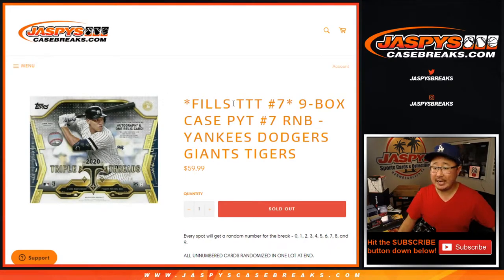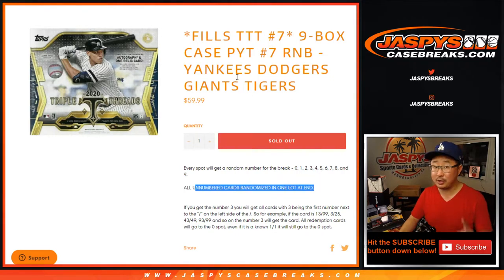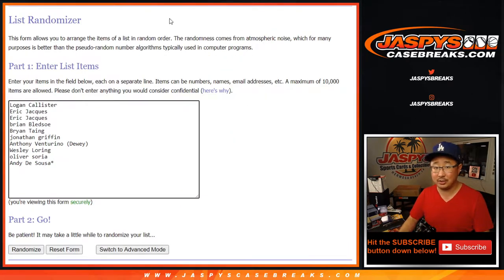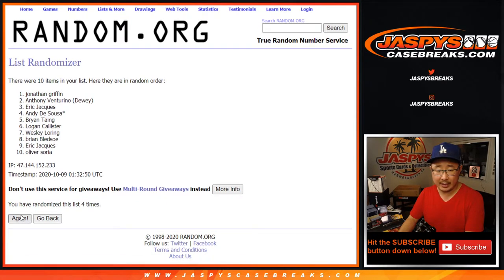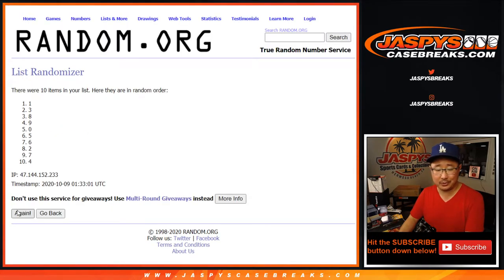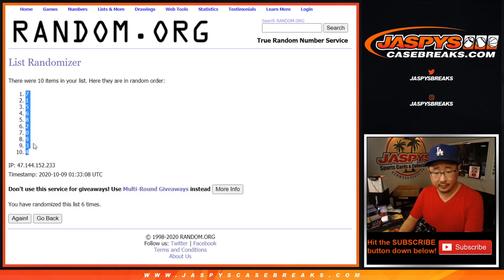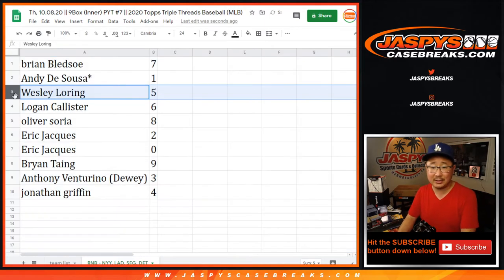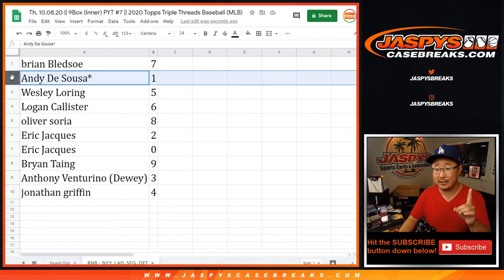RNB || Th, 10.08.20 || PYT #7 || 2020 Topps Triple Threads Baseball (MLB)